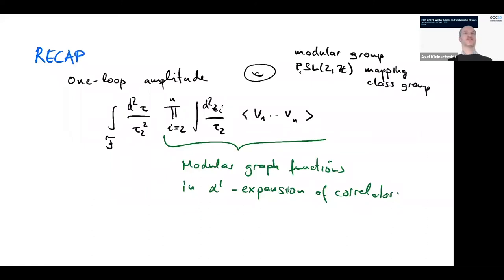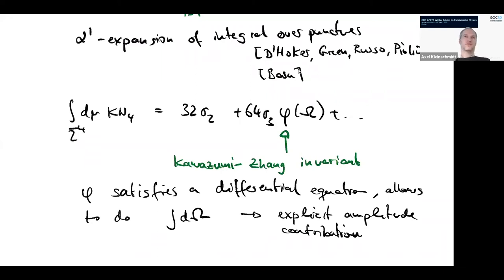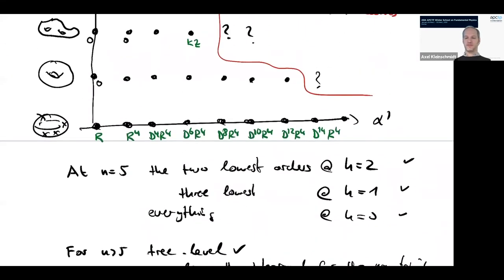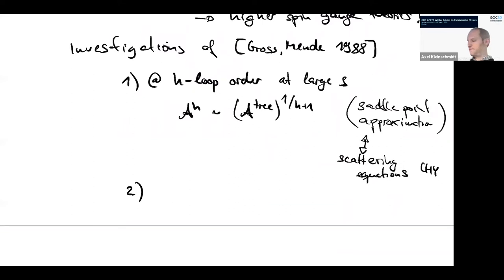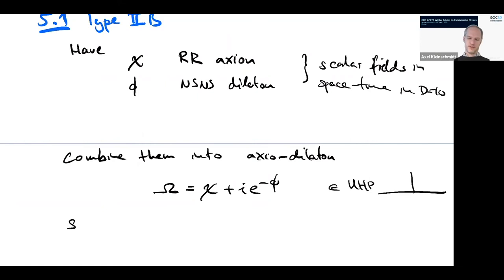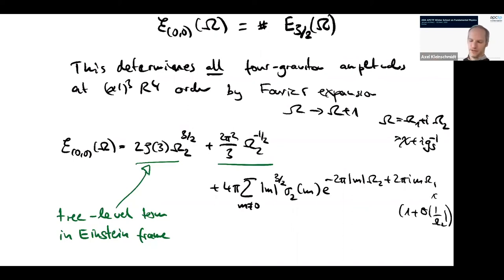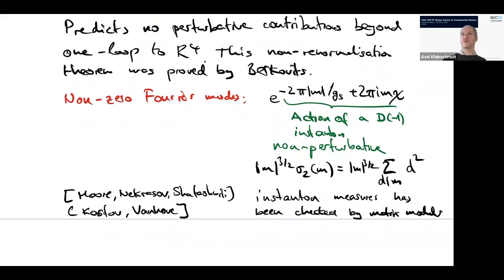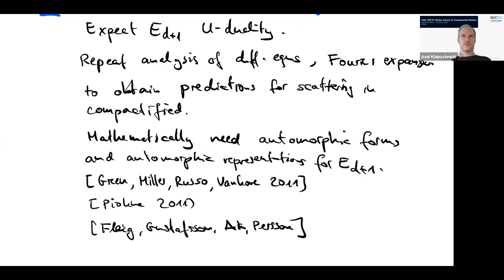[APCTP SCHOOL] String scattering amplitudes by Axel Kleinschmidt (6/6)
Title of lecture: String scattering amplitudes
Speaker: Prof. Axel Kleinschmidt (MPI, AEI Potsdam)
Title of program: 25th APCTP Winter School on Fundamental Physics
Date: Jan. 13 (Wed.), 2021